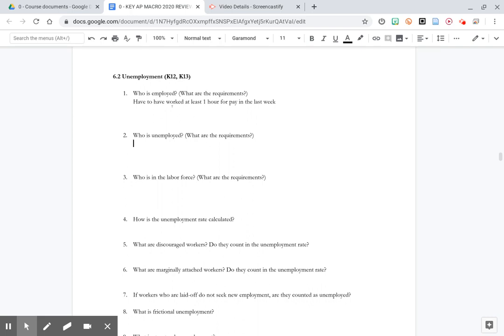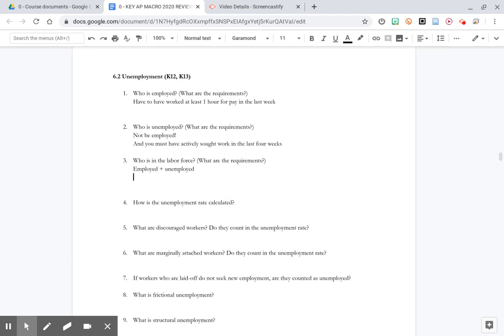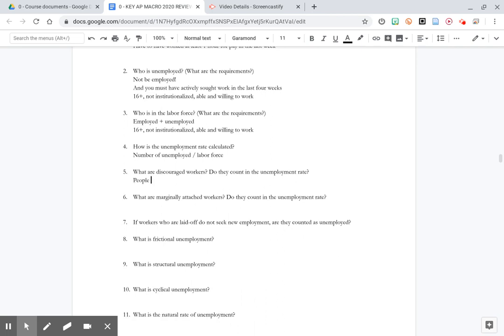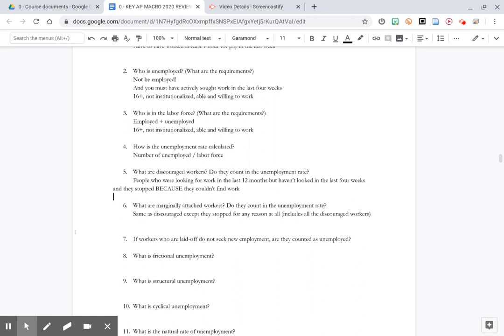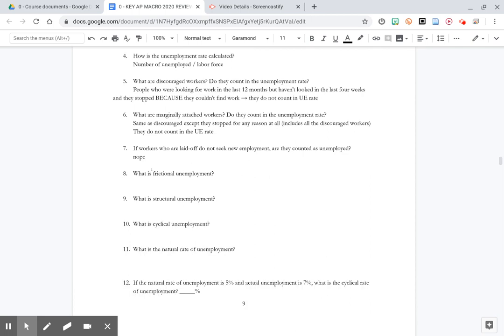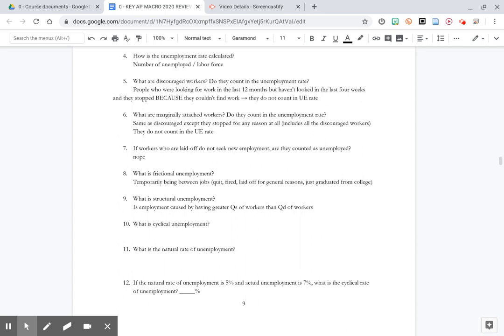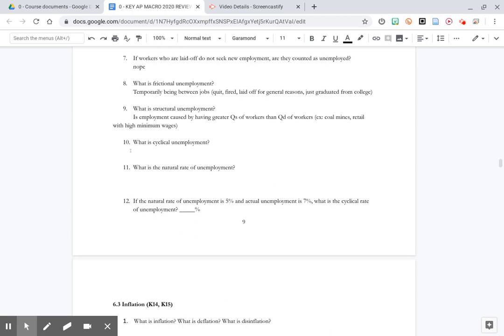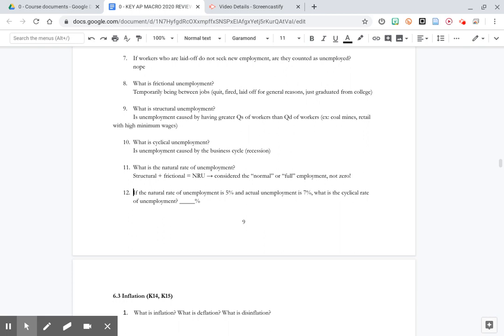6.2 Unemployment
6.2 UE